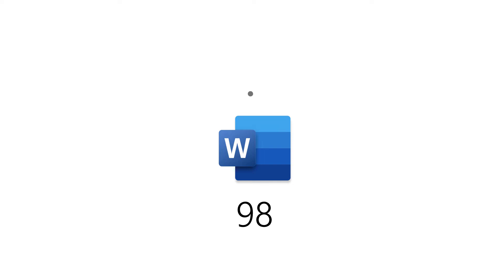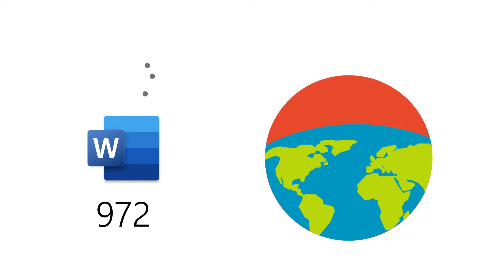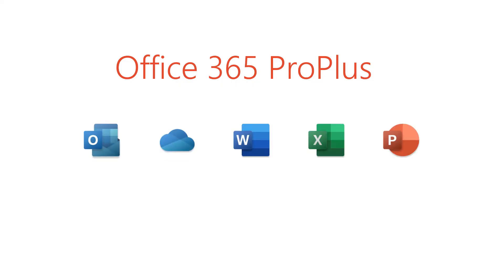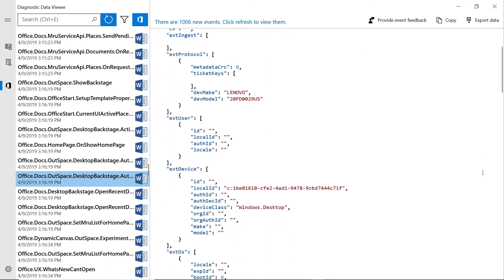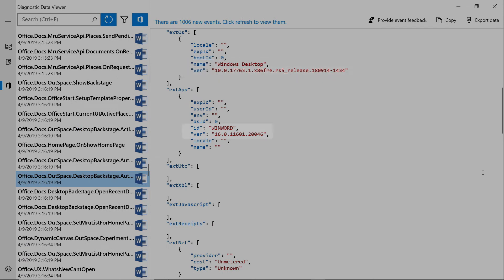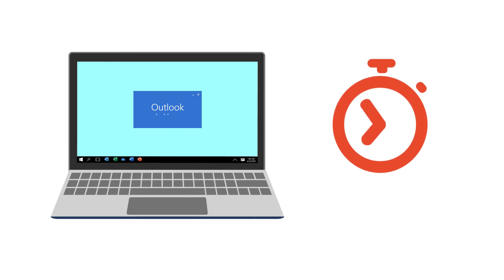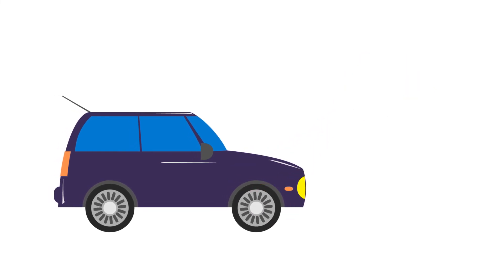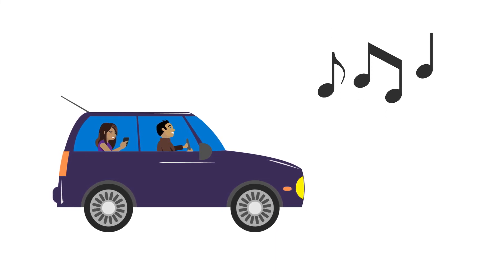Office Diagnostic Data Privacy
Learn about the diagnostic data that Office apps send to Microsoft; how that data is used to keep your apps secure, up to date, and performing as expected; and how you can view and manage this data.